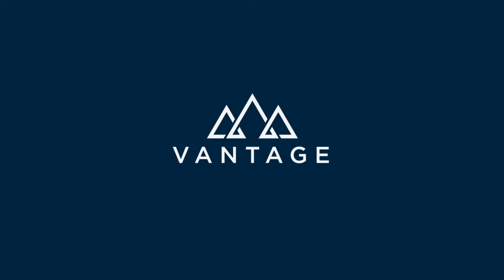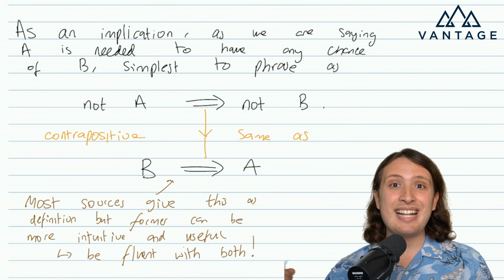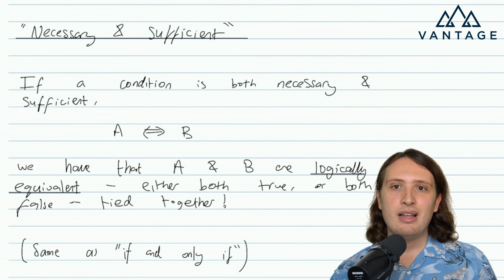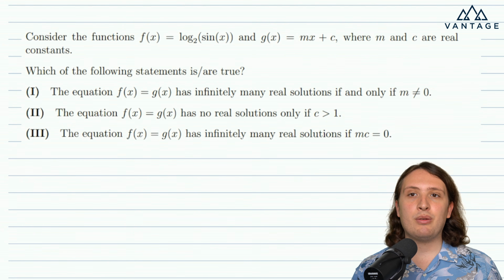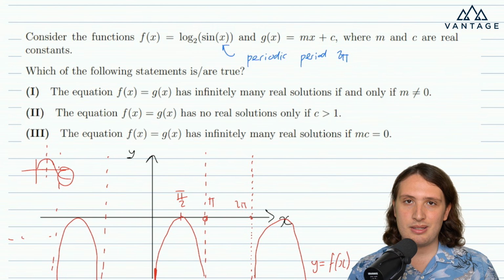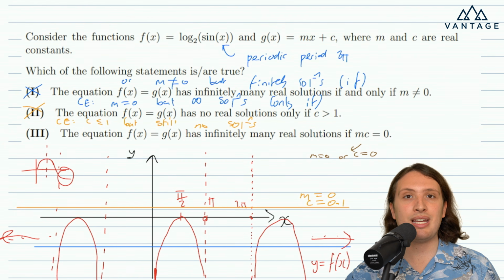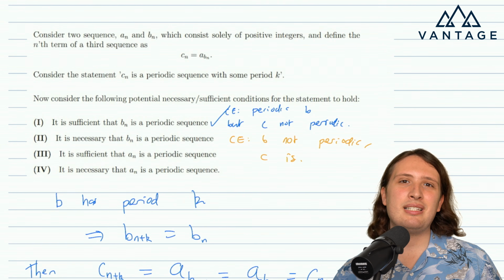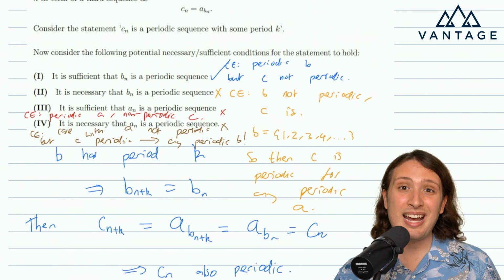Master Necessary and Sufficient Conditions for the TMUA | Vantage Admissions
Many students find necessary and sufficient conditions to be one of the most challenging topics on TMUA Paper 2. In this video, Rowan explains these concepts in detail and works through two TMUA-style questions.

00:00-00:46 Introduction
00:47-02:48 Sufficient conditions
02:49-07:49 Necessary conditions
07:50-09:42 Relationship between necessary and sufficient conditions
09:43-12:23 Golden rule for TMUA
12:24-22:27 Example 1
22:28-29:57 Example 2
29:58-30:35 Conclusion

Rowan Wright is the founding director of Vantage Admissions, a specialist mathematics university admissions consultancy. He is a specialist tutor for exams such as the TMUA, ESAT, MAT, and STEP, in addition to Oxbridge interviews in mathematical sciences. To learn more about our preparation programme for the TMUA, and book a free consultation with Rowan,

Video produced by Amelia Calladine.